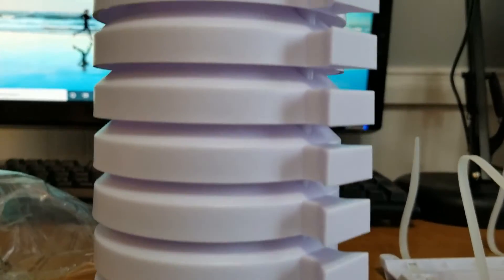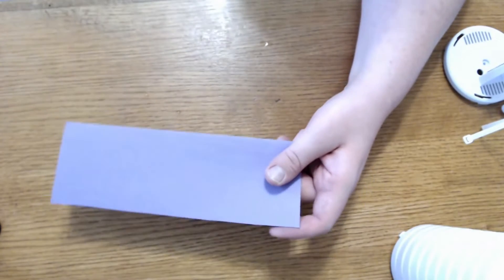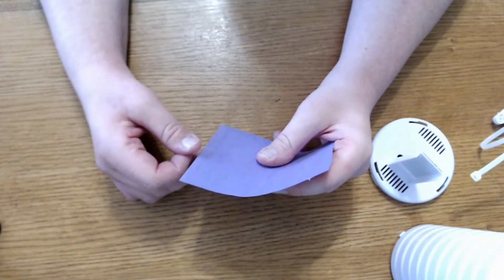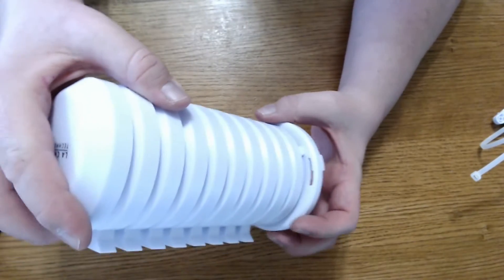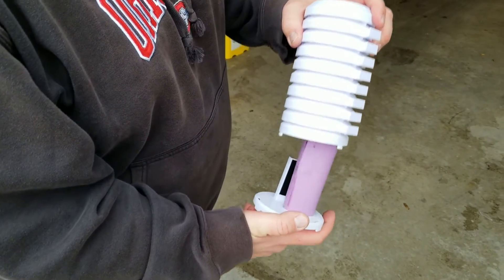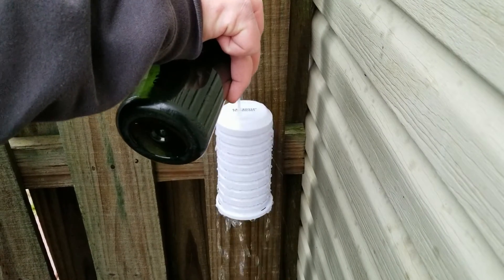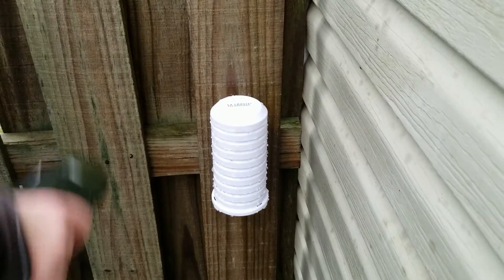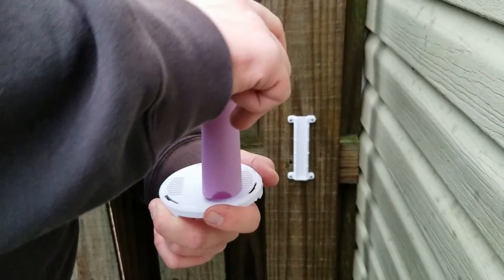How To Keep Your Wireless Weather Station Sensor Dry - Testing A La Crosse Sensor Protection Shield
Watch this video and learn how to keep your Wireless Weather Station sensor dry. We will also be testing the La Crosse Outdoor Sensor Weather Shield - Is it worth buying ?

chapters:
0:00 intro
0:30 the "low tech" test
1:14 the test
2:56 something to consider

***the new 2022 three day forecast wifi wireless weather station with app! take a look here~

here are some play lists you may be interested in!

If you're like me, you purchased the La Crosse Wireless Weather Station and immediately wondered how to keep your sensor dry. Assuming you have found a nice spot in the shade to mount your shield, I will focus on keeping the sensor dry. The sensor protection shield is not designed to protect against direct sunlight and may result in false readings.  Keeping your outdoor sensor dry is important for accurate and reliable wireless weather station data and ultimately, the life of your sensor. In this video I show you how to keep your La Crosse sensor dry and how to care for your wireless weather station sensor. I considered a number of scenarios for the best place to mount my sensor and I even considered making my own ventilated housing of the sensor.  After looking over my options, I decided to purchase the La Crosse Technology Sensor Protection Shield. In this short wireless weather station sensor protection shield review, I carry out a "low tech" ...very "low tech" sensor shield test to show the ability for the weather proof casing to keep the sensor dry. I hope this outdoor sensor weather shield test is adequate in answering any questions about the effectiveness of using this product.